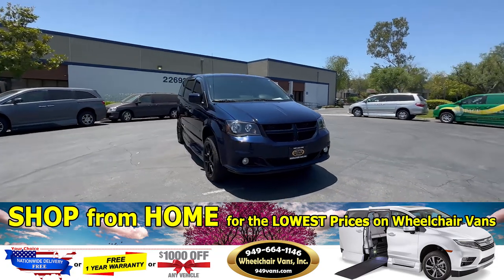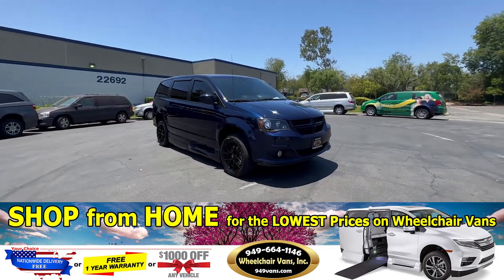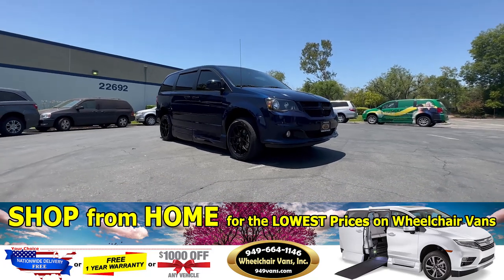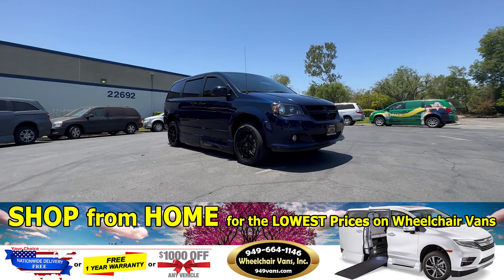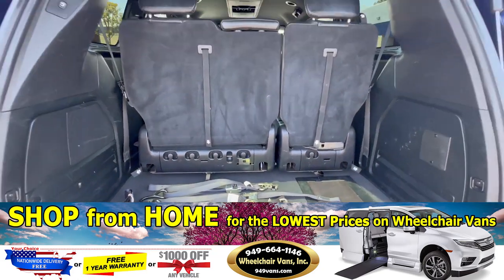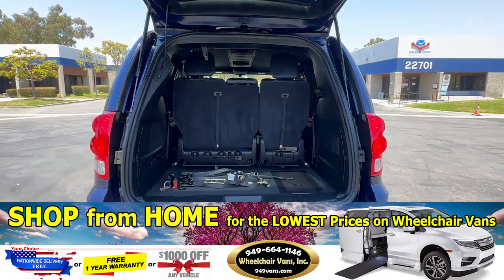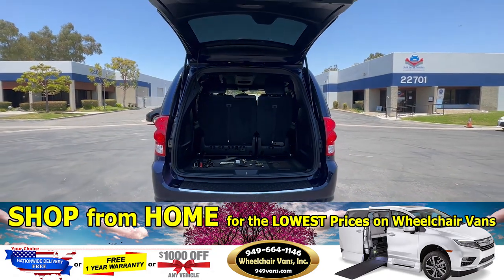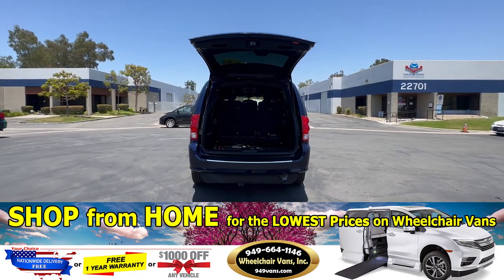For Sale 2016 Dodge Grand Caravan RT - BraunAbility XT Power ONE TOUCH Infloor Ramp Wheelchair Van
Sale priced $22,995 with Free Nationwide Shipping For Sale 2016 Dodge Grand Caravan RT - BraunAbility XT Power ONE TOUCH Infloor Ramp Side Loading Wheelchair Van with Driver and Passenger Transfer Seats included